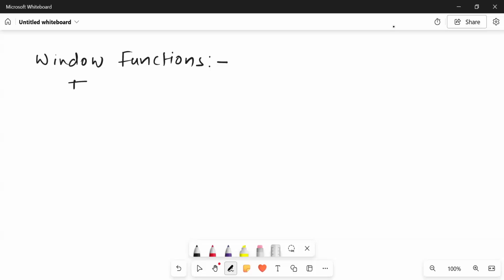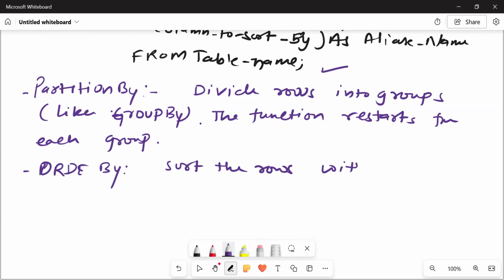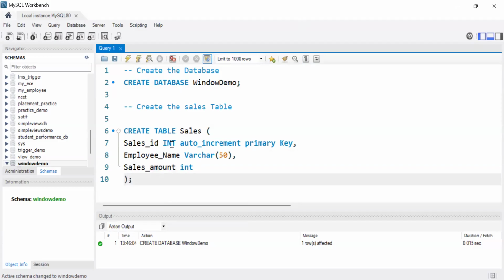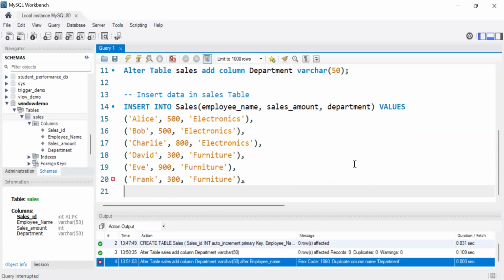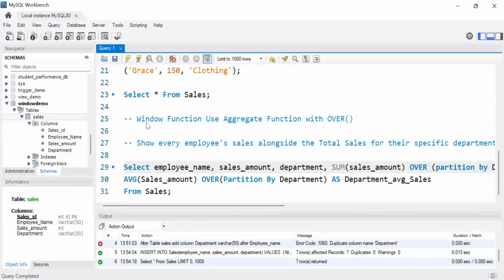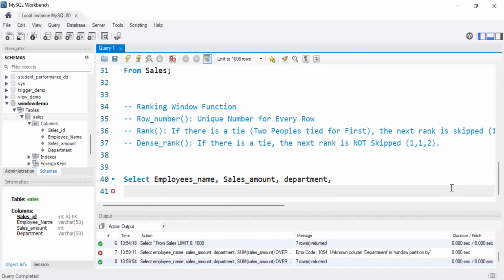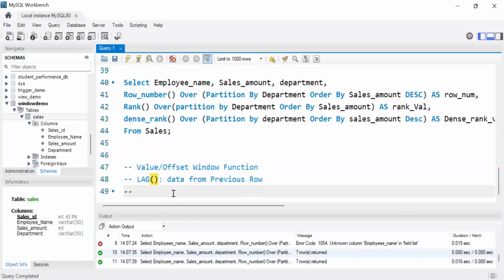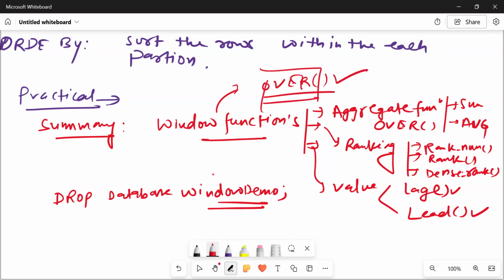Master MySQL Window Functions| RANK, DENSE_RANK, LEAD & LAG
Struggling to understand Window Functions in MySQL?
In this video, I break down exactly what they are, how they differ from GROUP BY, and how to write the syntax correctly using OVER().

We cover the most important functions you need for SQL interviews and real-world projects, including Ranking functions and Value functions.

The Concept: Window Functions vs. Group By explained.

The Syntax: Understanding OVER(), PARTITION BY, and ORDER BY.

Ranking: The difference between ROW_NUMBER(), RANK(), and DENSE_RANK().

Value Functions: How to use LEAD() and LAG() for comparing rows -- Let me know your answer in the comments! 👇".